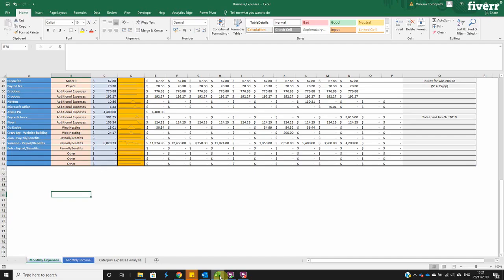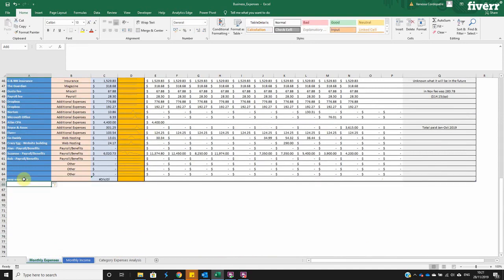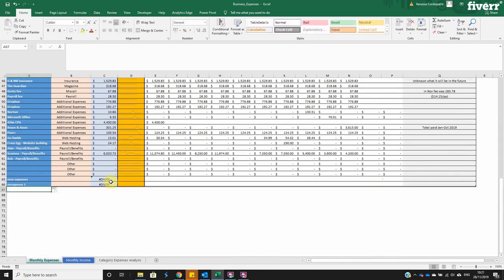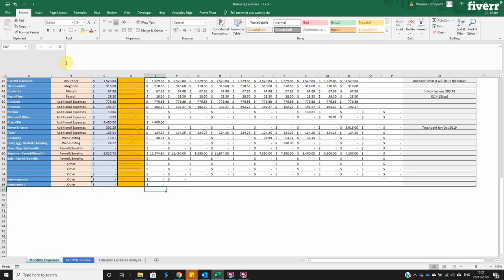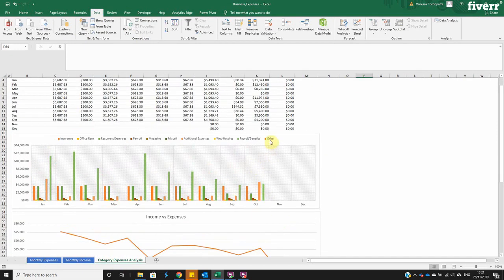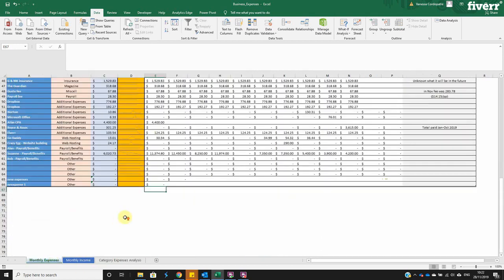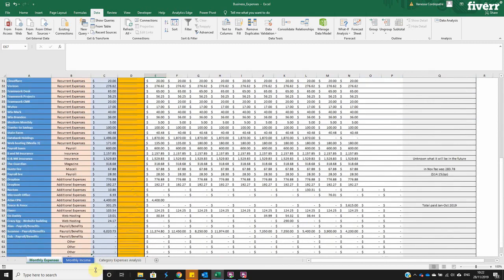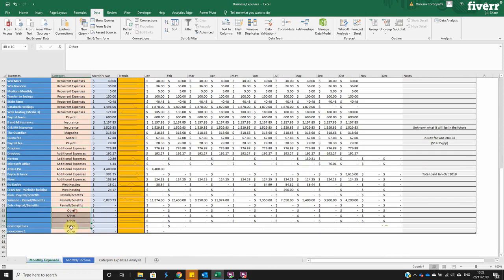I will create any excel spreadsheet, automated report and more - Modeling Services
Best Modeling Services
EXCEL SPREADSHEETS, REPORTS, FORMULAS, MACROS, GRAPHS AND CHARTS, ANALYSIS
I will build you a professional spreadsheet, creates automated reports and give you analysis of your data for projected trends.
NO SCHOOL ASSIGNMENTS ACCEPTED
Services Available:Excel Spreadsheets (MS Office for Windows, for Mac only latest version)Recurrent Reports (Weekly/Monthly/Quarterly/Yearly etc)Automate reportsRepair broken formulas or macrosFile conversion (PDF to excel, word, JPEG, or PNG)MacroGraph and ChartsExcel DatabasesAccess DatabasesPower BI reports and dashboards
Why working with me
17 Years Data Analyst experience12 Years Contact Center experience9 Years Workforce Management experience
Fast turnaround timeObsessive attention to detailProfessionalHonest
I am looking forward to working with you!